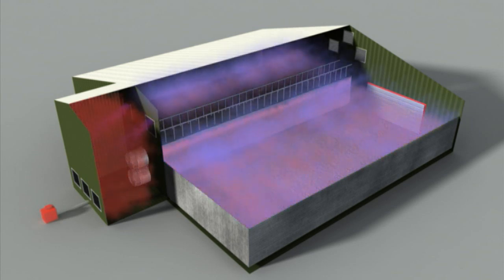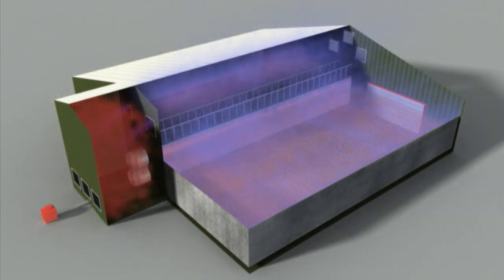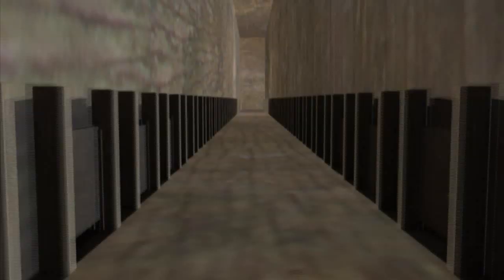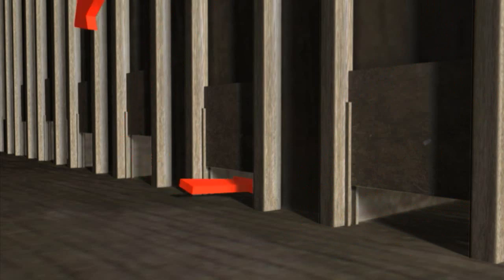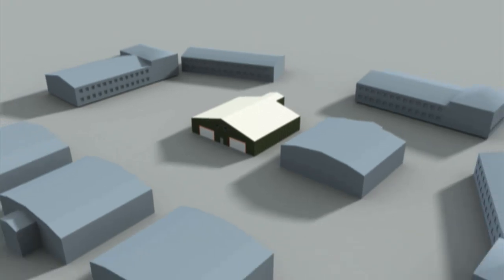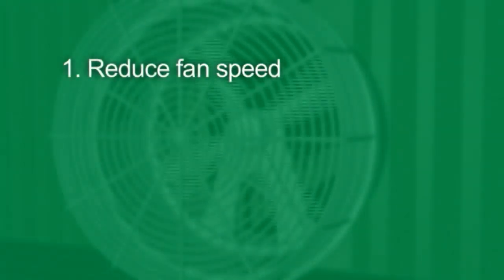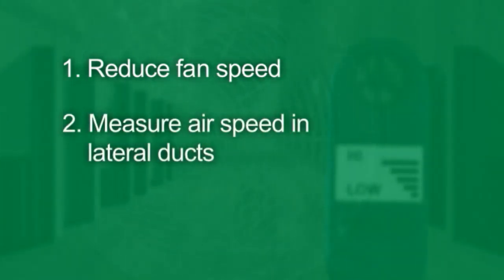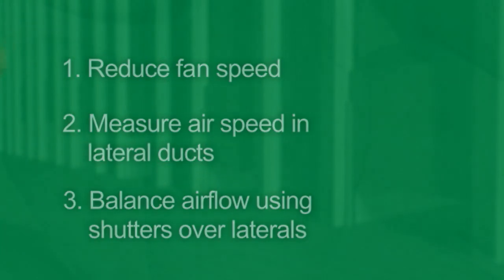Modified CIPC Application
Potato store CIPC application produced by Breeze and Freeze Ltd.